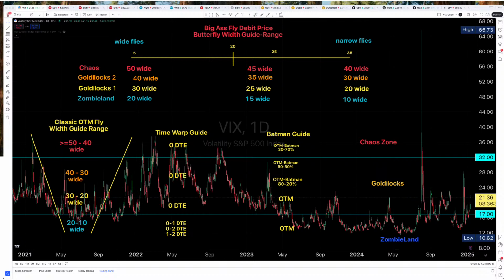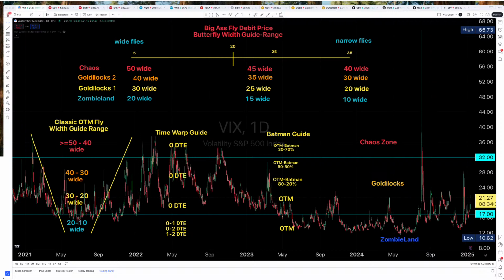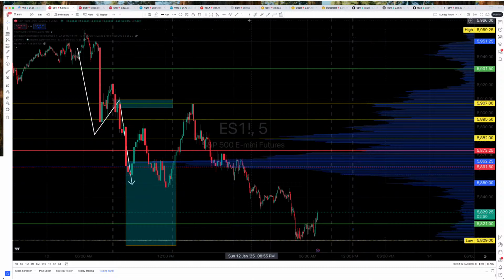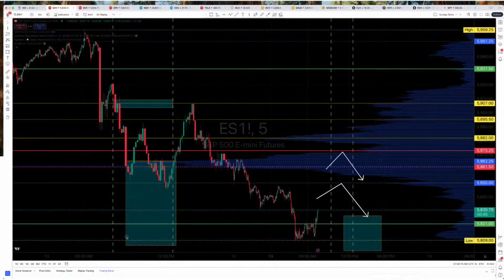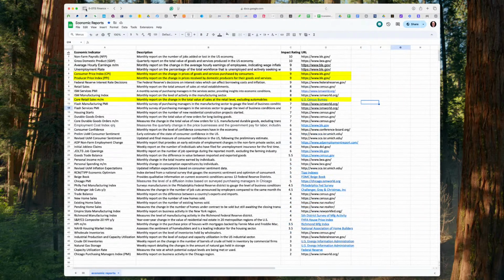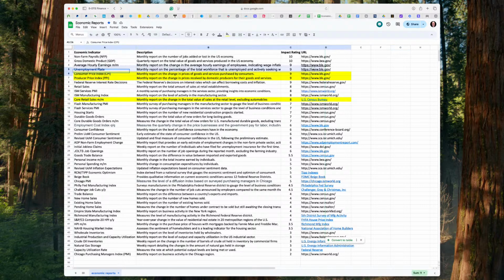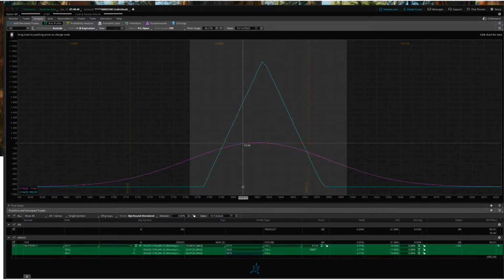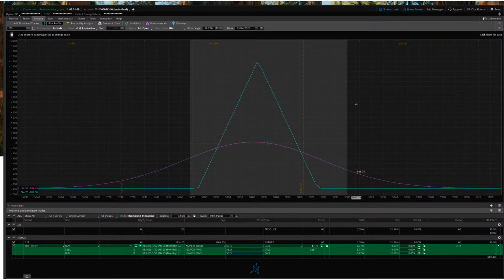0DTE Market Analysis - focus: Heightened Volatility - Monday January 13 2025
Get ready for an exciting week of trading! In this episode, Coach Ernie dives into the January 13th, 2025, morning market analysis, focusing on heightened volatility, market structure, and trading strategies for the 0-DTE approach. Discover insights into market conditions, economic reports, and actionable trade setups to kickstart your trading week.

Key Points Covered:
 • Volatility Update:
 • Current VIX at 21.27, placing the market in the “Goldilocks Zone,” ideal for 0-DTE trades.
 • High volatility allows wider butterflies at a lower cost with reduced gamma sensitivity.
 • Market Direction:
 • Observing a bearish bias with clear downtrends and opportunities for OTM put butterflies.
 • Analysis of candlestick patterns like the bearish engulfing candle for confirmation.
 • Market Structure:
 • Key structural elements within the current node are highlighted for trade setups.
 • Identifying resistance and support levels to plan directional trades.
 • Economic Reports:
 • High-impact reports expected this week, including Core PPI, CPI, and Retail Sales.
 • Insights into how these reports can inject volatility into the market.
 • Big Ass Fly Setup:
 • Optimal conditions for deploying a 50-wide ATM butterfly on SPX, ES, or NDX.
 • Strategy designed to capitalize on vol crush typically observed mid-morning.
 • Resources & Community:
 • Downloadable tools for ranking economic reports by market impact.

💬 Questions? Drop them in the comments below! Join our 0DTE Academy